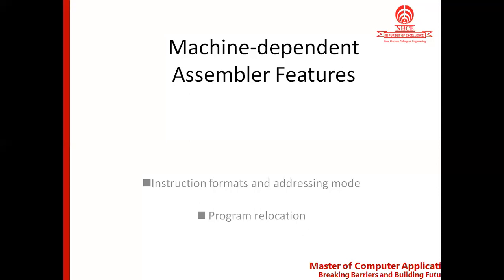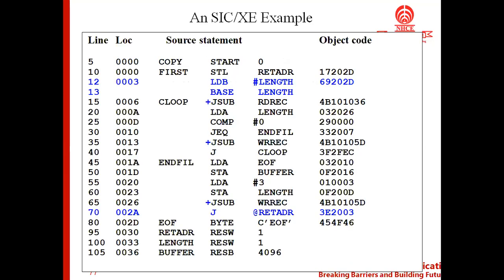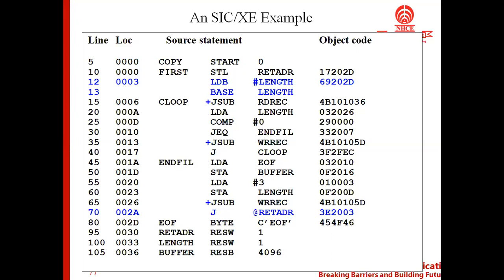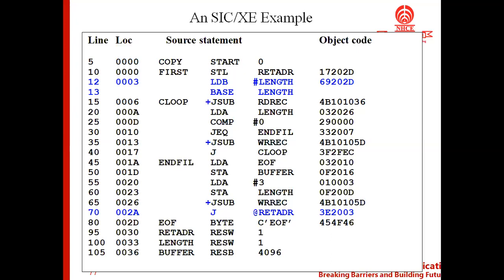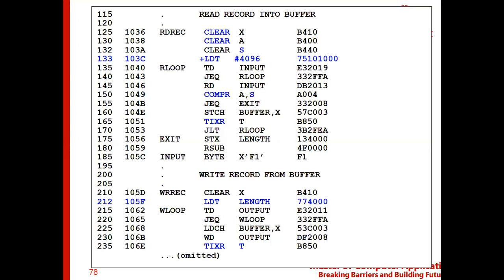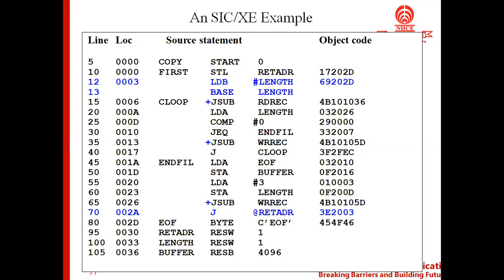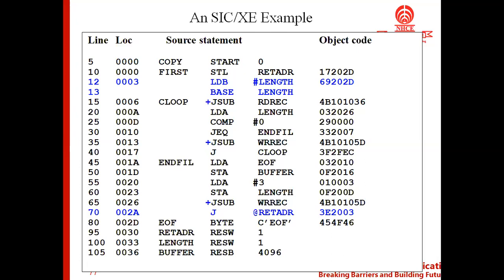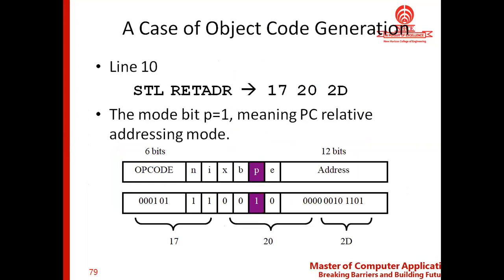18MCA23-Module 1-Lecture 6